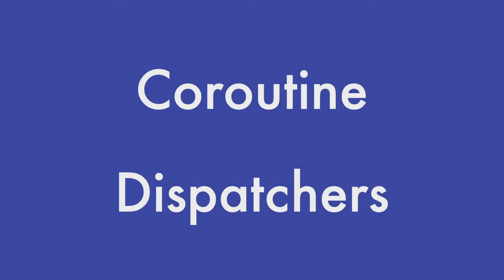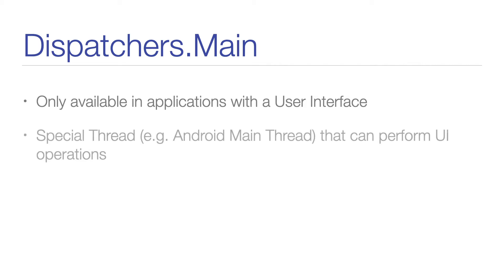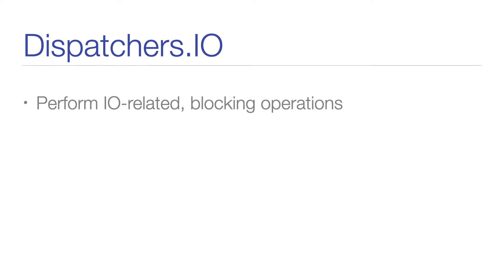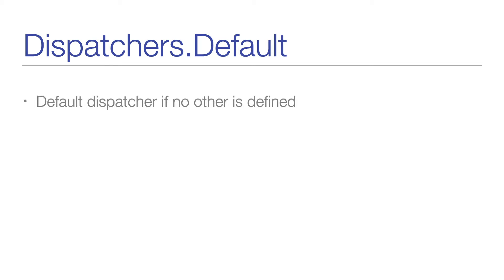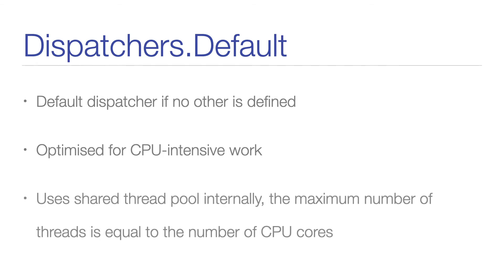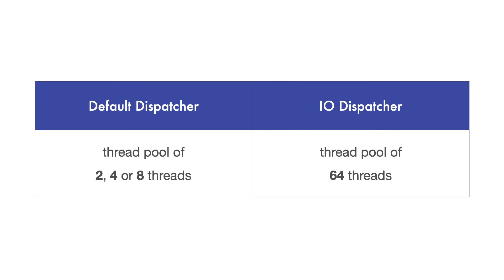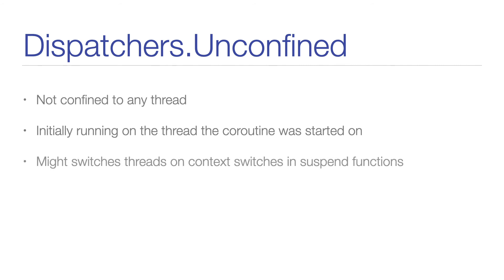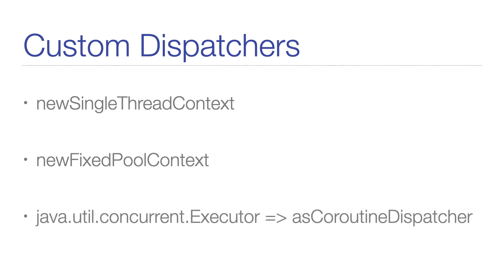Coroutine Dispatchers - Kotlin Coroutines on Android Fundamentals Part 8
🎓 Get the full 15+ hour-long Course "Kotlin Coroutines and Flow for Android Development" with a nice discount